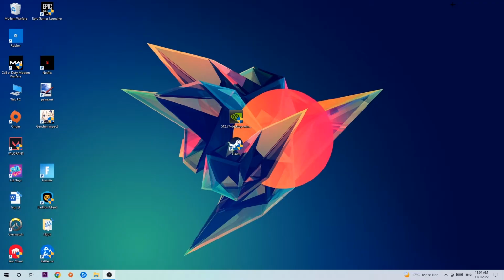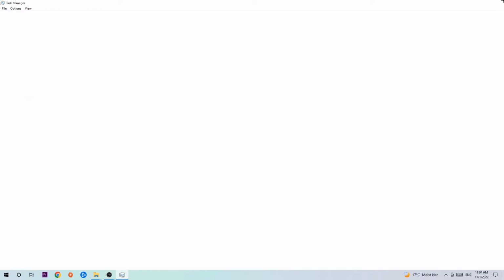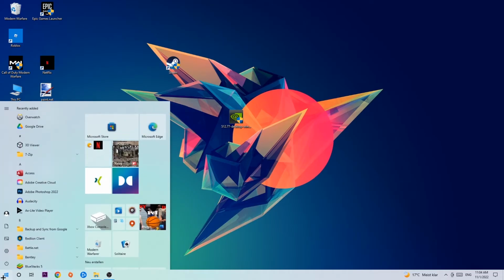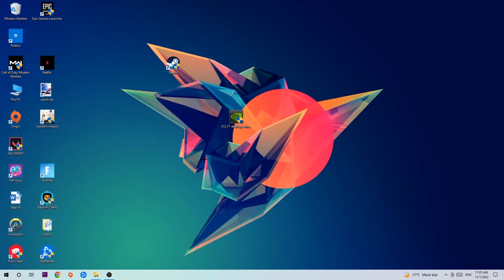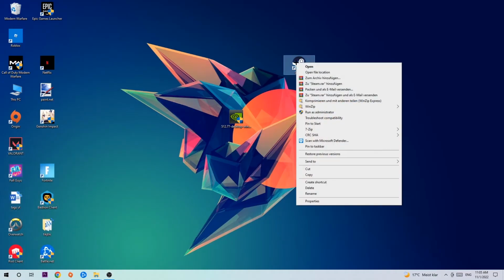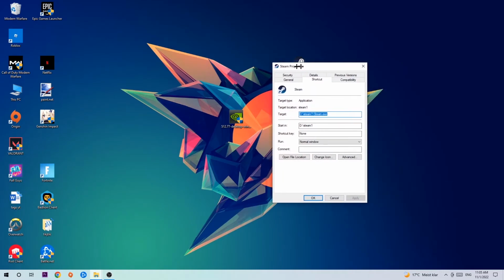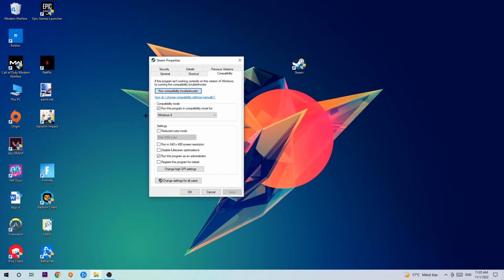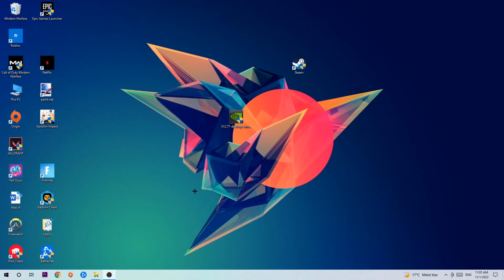VR Chat – Fix Not Launching – Complete Tutorial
VR Chat  not launching,
VR Chat  not launching pc,
VR Chat  not launching ps4,
VR Chat  not launching ps5,
VR Chat  not launching xbox,
VR Chat  not opening,
VR Chat  not opening pc,
VR Chat  not working,
VR Chat  not starting,
how to fix VR Chat  not launching,
how to fix VR Chat  not loading,
how to fix VR Chat  not working,
how to fix VR Chat  not starting,
how to fix VR Chat  not opening,
how to fix VR Chat  not launching fix,
VR Chat  not launching fix,